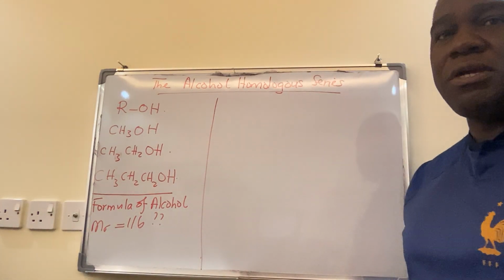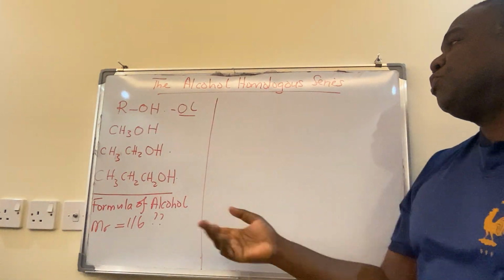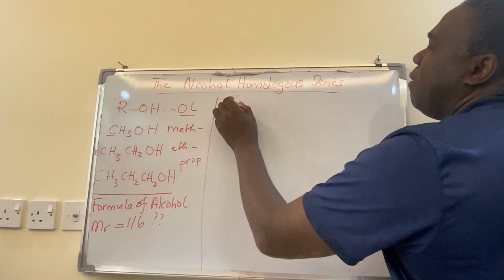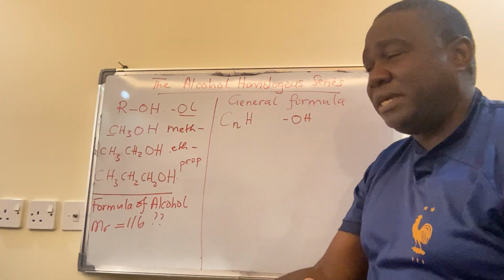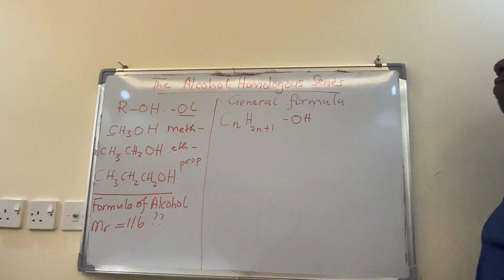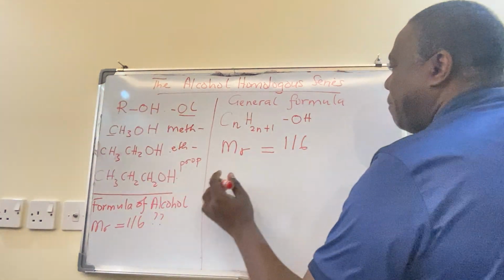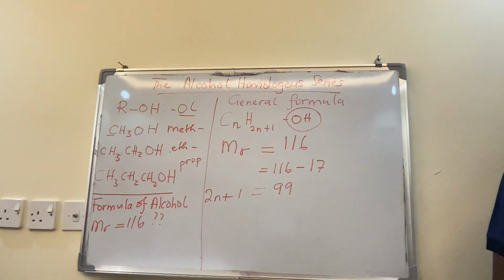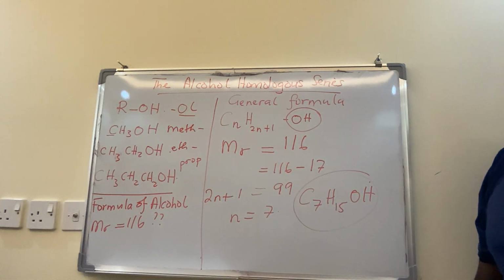Revising the Alcohol Homologous Series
Interesting facts about alcohol revisited.